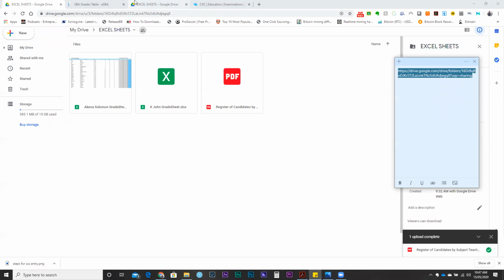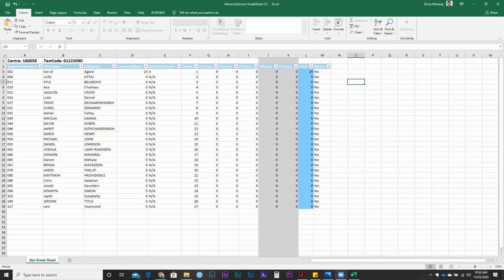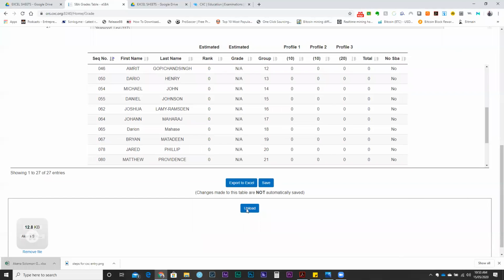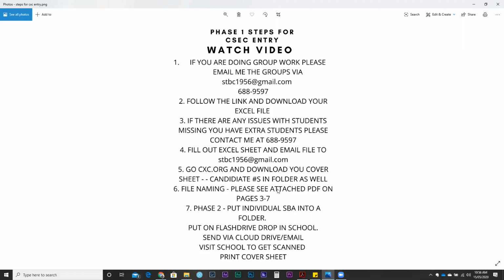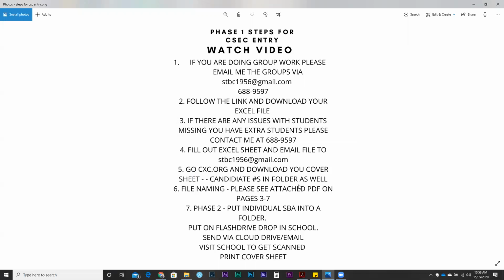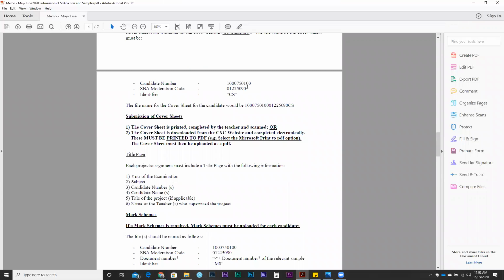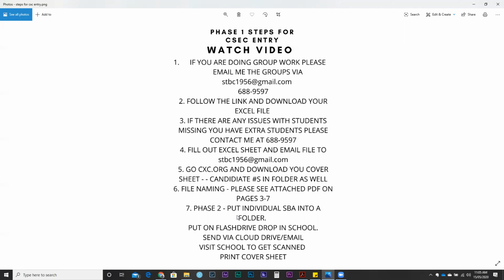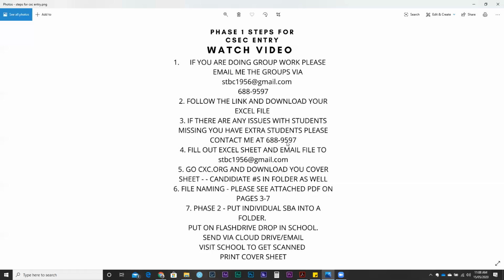CSEC UPLOAD INSTRUCTIONS